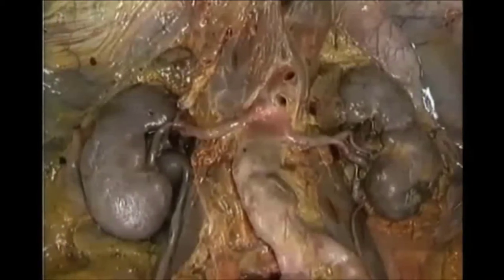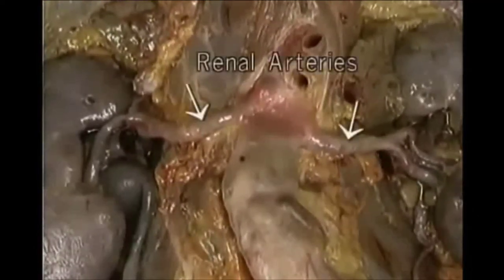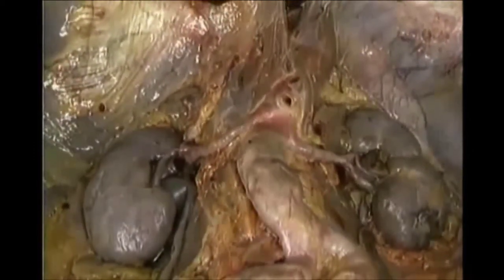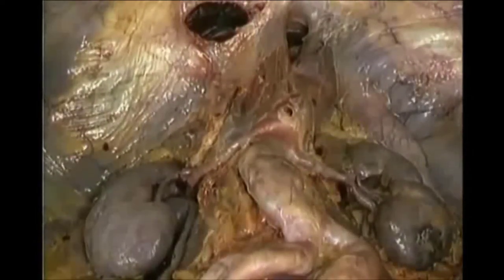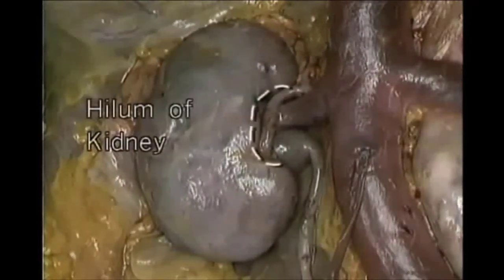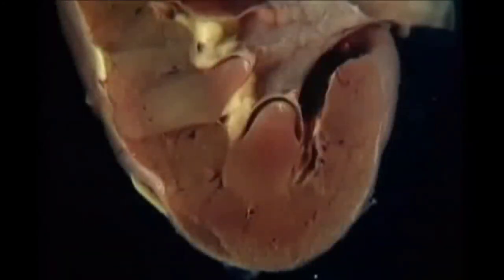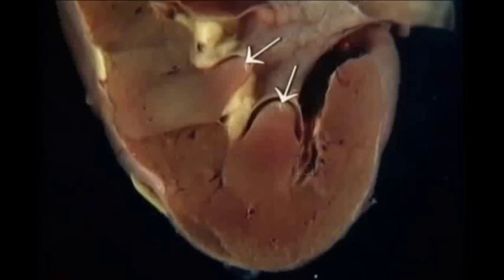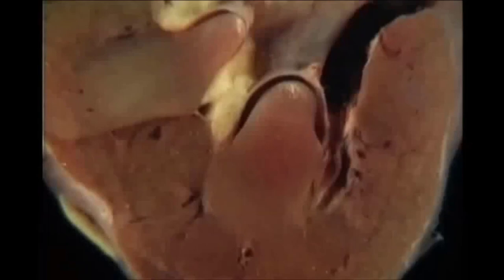ANATOMIE FMPM DISSECTION DES REINS